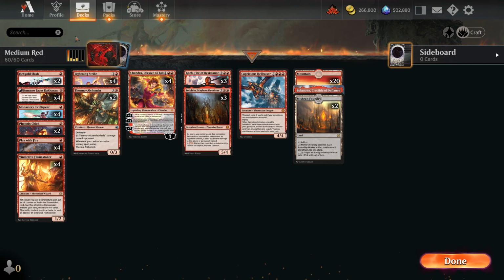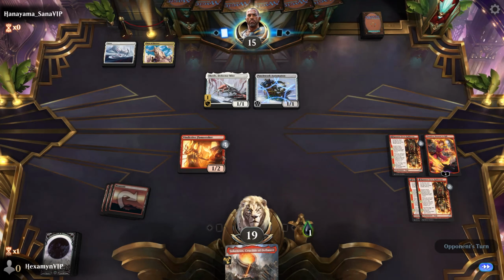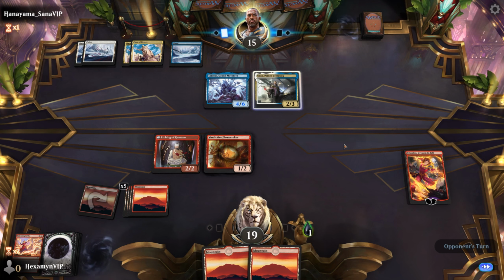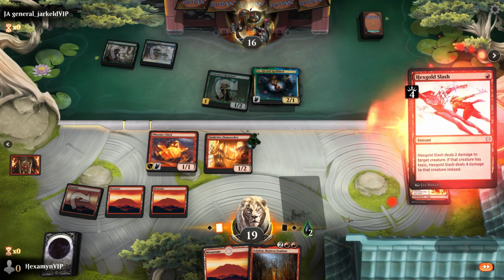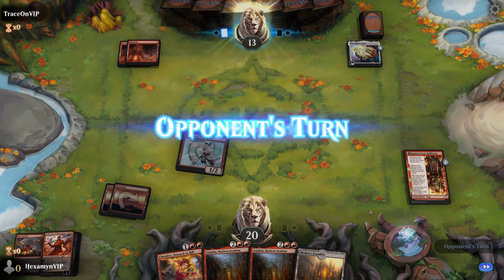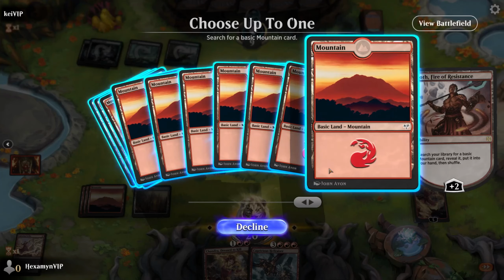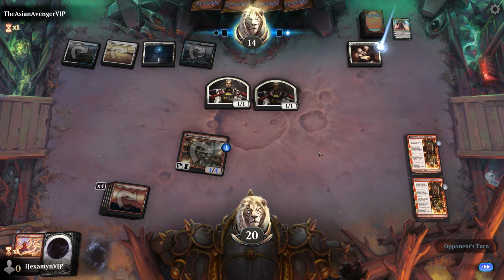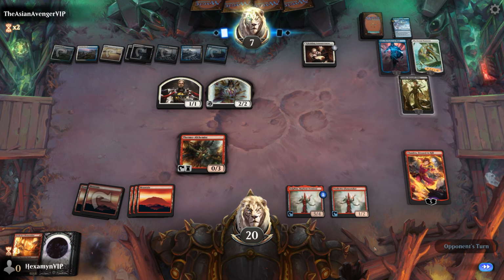DOUBLE Damage! 😯😯 Solphim is INSANE in burn decks 🔥🔥 Phyrexia ONE Standard (Early Access) MTG Arena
Firstly I wanna thank Wizards for allowing be to take part in the early access event and playing this deck!

New cards = New toys for mono red burn decks in standard and look no further than Solphim. It doubles all non creature damage, including emblems for maximum damage at an unbelievable 4 mana!

So many ways to win almost instantly in this deck, you will always feel like you are one draw away from winning, even when facing imminent defeat!

Format – New Standard
Queue – Early Access
Deck Type – Midrange

00:00 Deck Tech
03:25 Game 1
10:24 Game 2
14:53 Game 3
18:11 Game 4
21:20 Game 5

Deck:
2 Hexgold Slash
4 Kumano Faces Kakkazan
4 Monastery Swiftspear
2 Phoenix Chick
4 Play with Fire
4 Vindictive Flamestoker
4 Lightning Strike
2 Thermo-Alchemist
4 Chandra, Dressed to Kill
3 Koth, Fire of Resistance
3 Solphim, Mayhem Dominus
1 Capricious Hellraiser
2 Mishra's Foundry
1 Sokenzan, Crucible of Defiance
20 Mountain